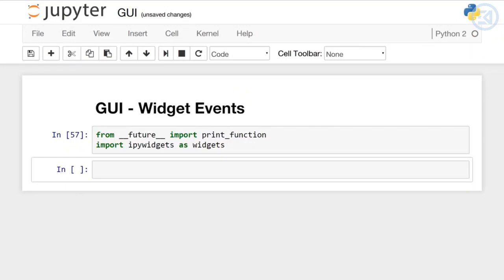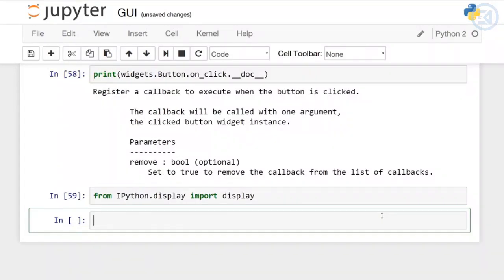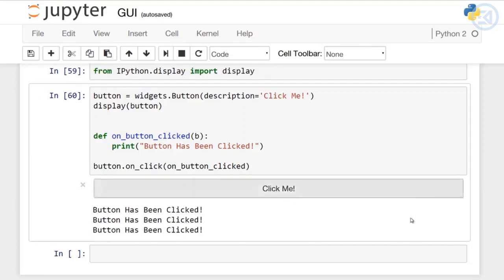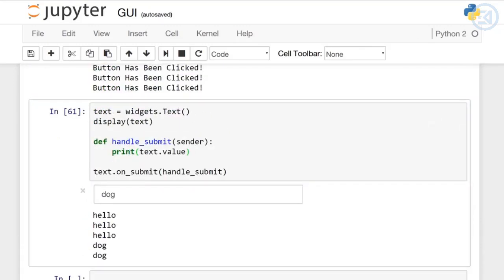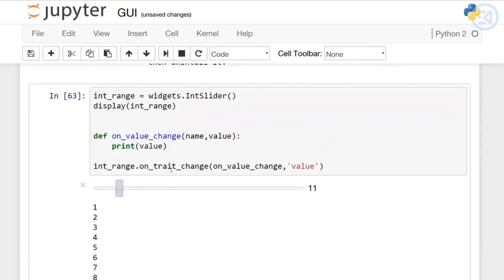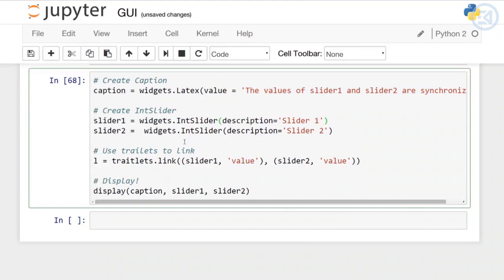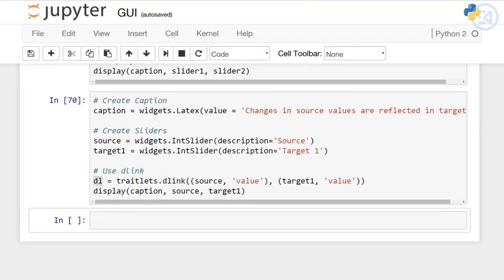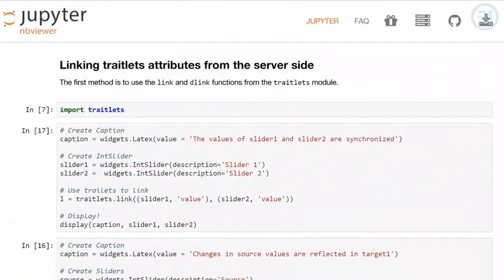Create Widget Events in Python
In This video you will learn everything You Need to know about:
Create Widget Events in Python and how to use this feature in Python Full Boot Camp presented